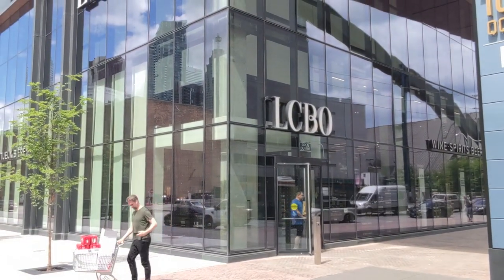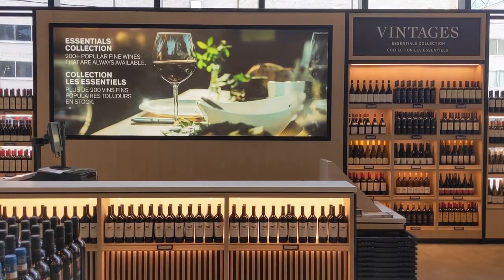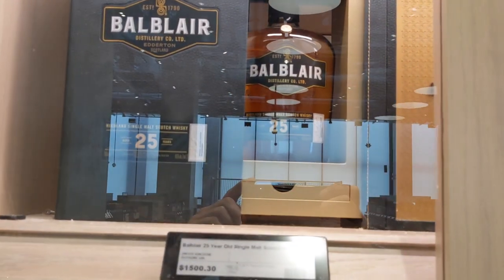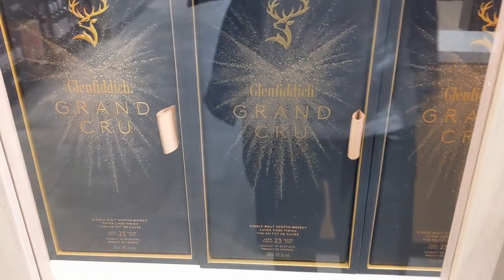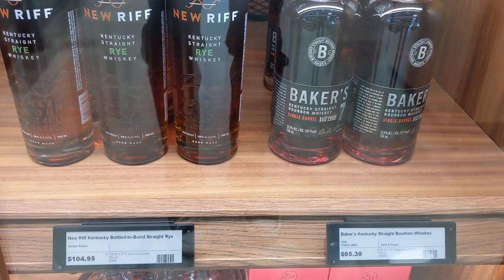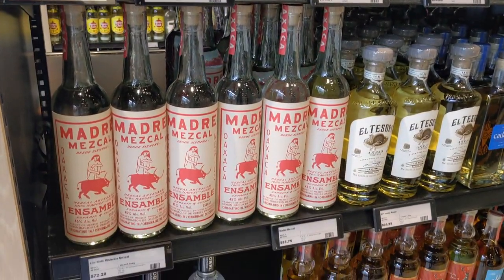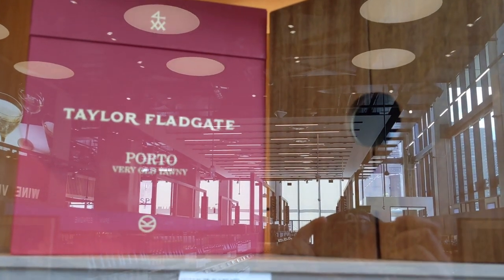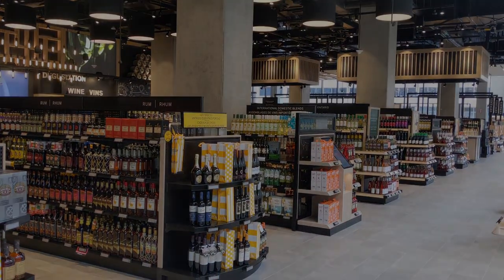Toronto's Newest Flagship LCBO Liquor Store!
A look inside Toronto's newest Flagship LCBO located on the Waterfront at 100 Queens Quay East. 24,000 sqft, over 4,000 products, multiple tasting areas, and the biggest Vintages Section in the fleet. But how's the Whisky selection?
LCBO = Liquor Control Board of Ontario (Government-run & monopolized)